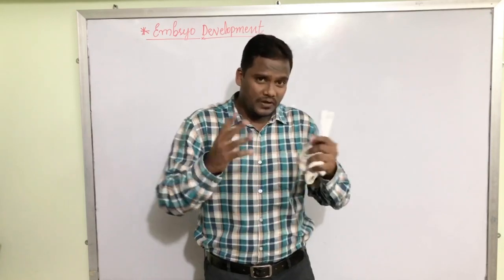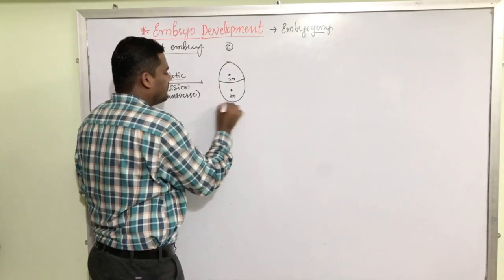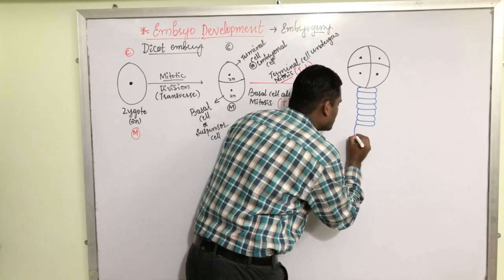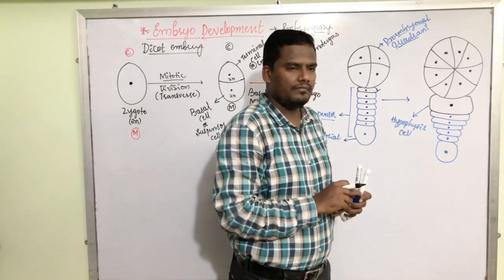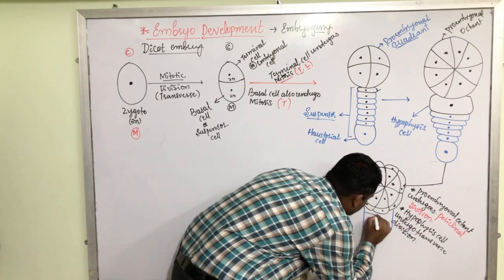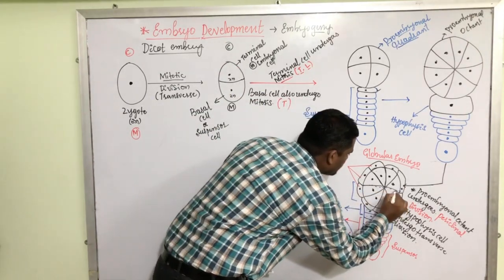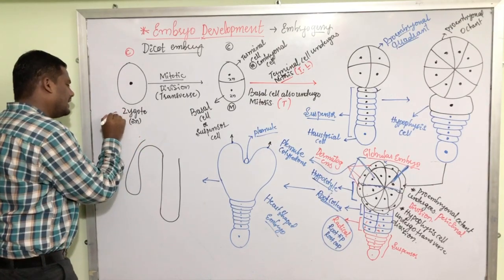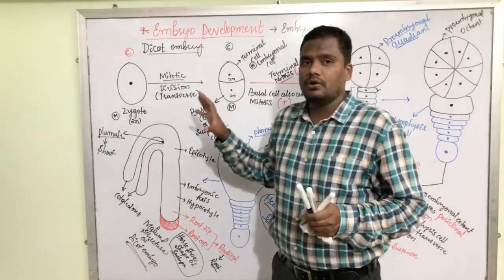Structure & development of dicot embryo. By- Prof. Mazhar Asif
Very important for competitive exams.